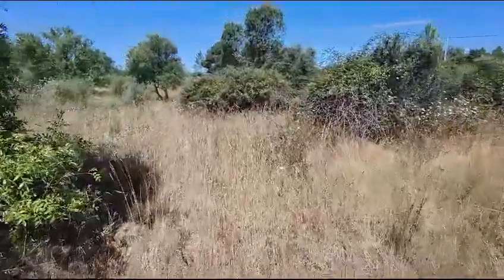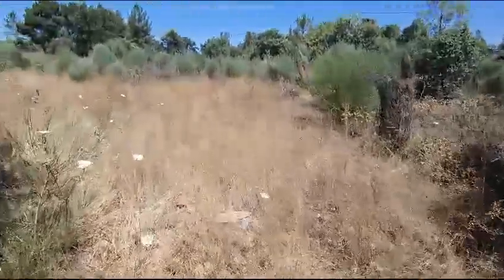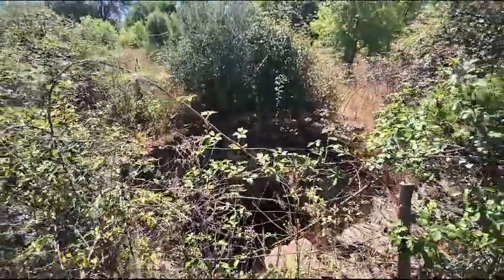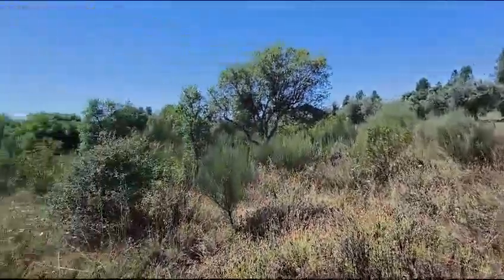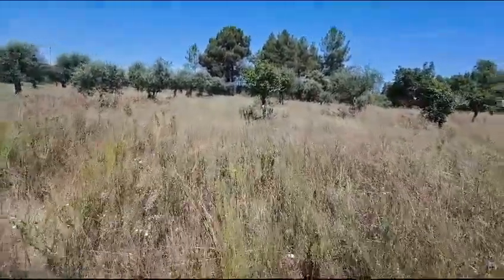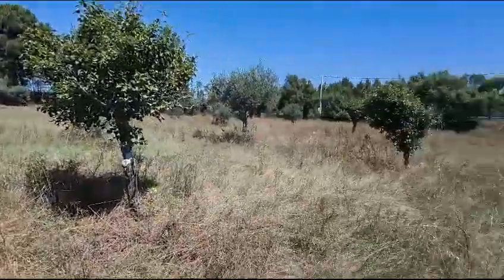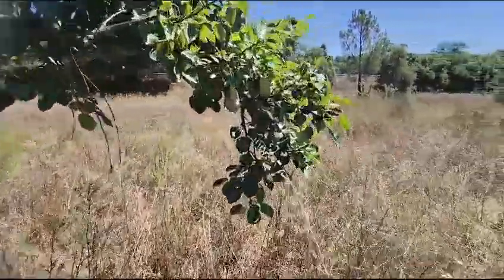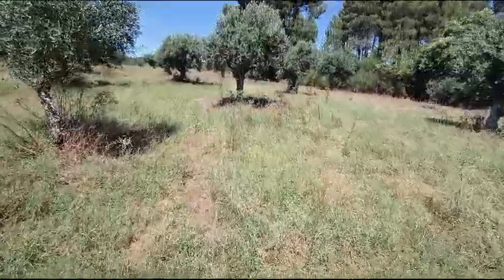Part 3/3 exploring the land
Opportunité unique d'acheter Plus de 3 hectares de terrain rural avec 2 bâtiments rustiques. Un bâtiment est divisé en 2 offrant ainsi 2 parties de la propriété. Il y a un réservoir de dépôt d'eau sur le côté du bâtiment ainsi qu'un puits en pierre également situé sur le terrain. Il y a une petite rivière qui se connecte à la rivière Tripiero, qui borde le terrain. Ici il y a de nombreux oliviers, figuiers et orangers ainsi que quelques vignes, des pins et une petite forêt qui marque leur frontière. Ce terrain particulier est situé des deux côtés de la route. Chaque terrain dispose d'un bâtiment rustique et d'un puits. La route est la N 112 menant à Castelo Branco et reliant les villages
Veuillez consulter les limites du terrain dans le lien de propriété.
De l'autre côté de la route accessible par une petite piste se trouve l'autre partie du terrain avec un petit bâtiment en pierre et un puits. La petite rivière est la limite du terrain. Ici il y a quelques oliviers ainsi que des vignes et quelques autres arbres pour donner de l'ombre. Pour garantir le débit de la rivière, il est préférable de la nettoyer car elle est pleine de buissons qui absorbent une grande partie de l'eau.
Situé entre Juncal do Campo, Salguiero do Campo et Chao da VA
Les visites sont fortement recommandées